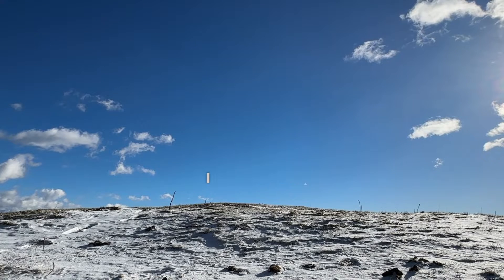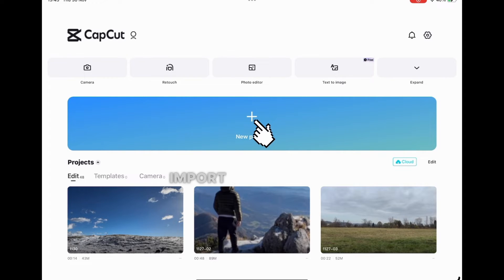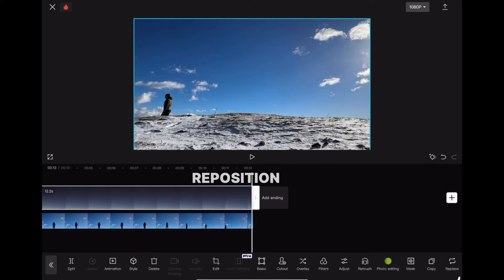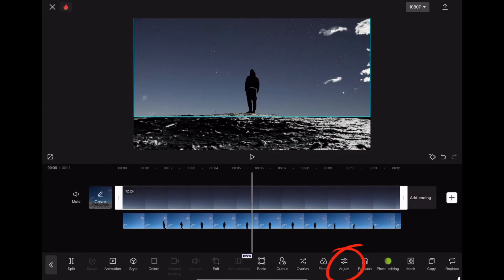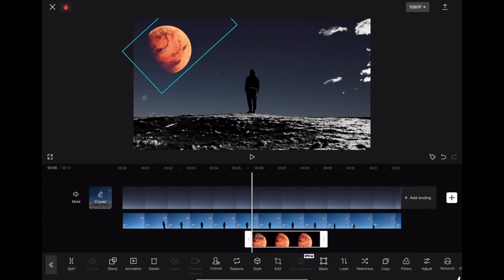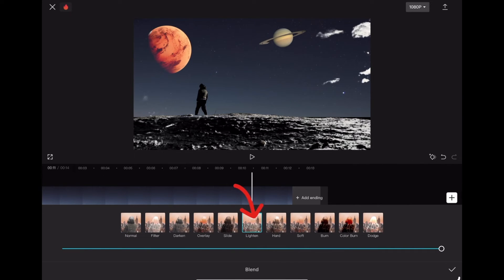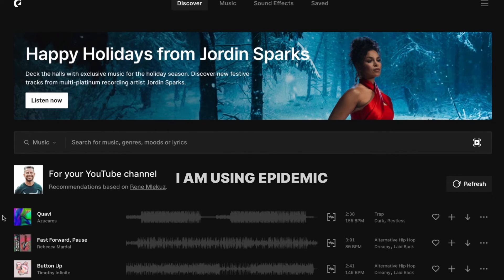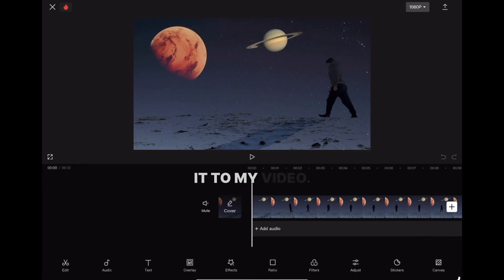How To Put Planets On The Sky (Epic) in CapCut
In this video tutorial I will show you How To Put Planets On The Sky using just CapCut app.

MY GEAR FOR VIDEO CREATING
➤ Tripod for Cell Phone that I use
➤ Selfie Stick for Cell Phone that I use
➤ Wireless Mic